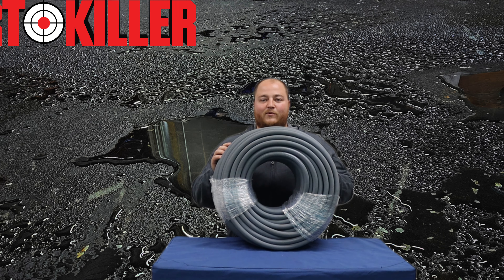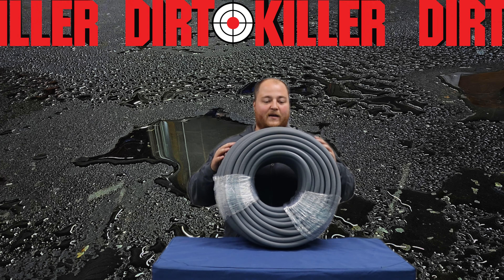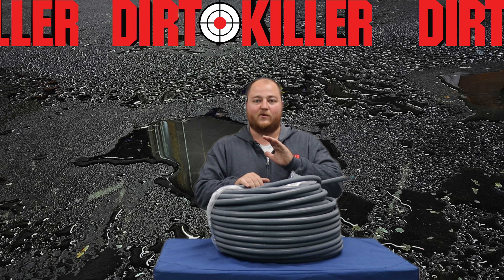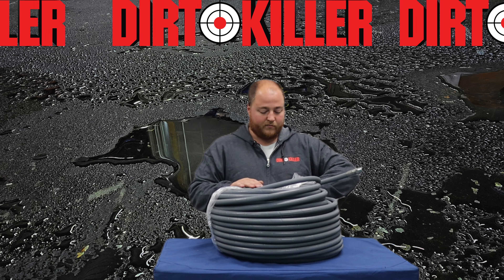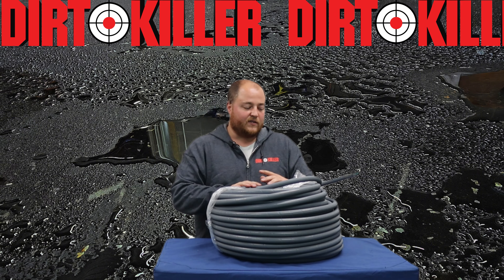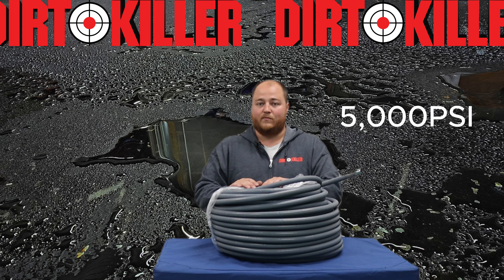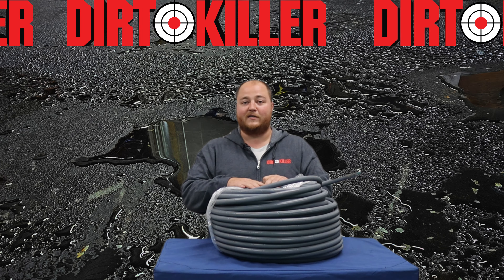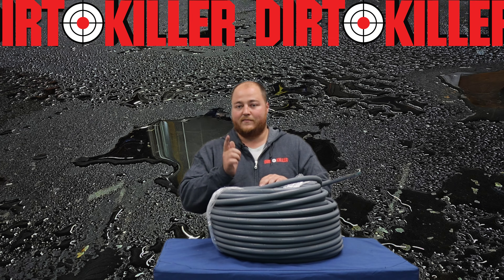Industrial High Pressure Hose Overview, 1/2" ID - 2 Wire 300' Assembly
Its not a trade secret any more, its the industry standard. Some of the best high pressure hose assemblies come from Dirt Killer Pressure Washers.